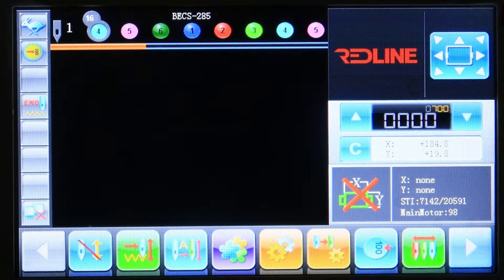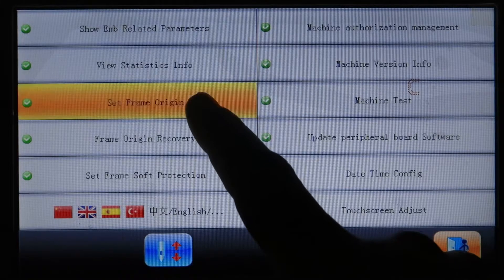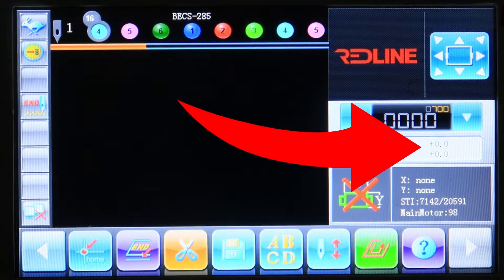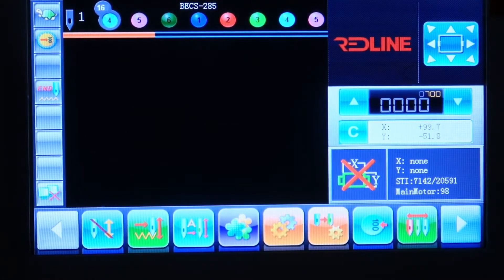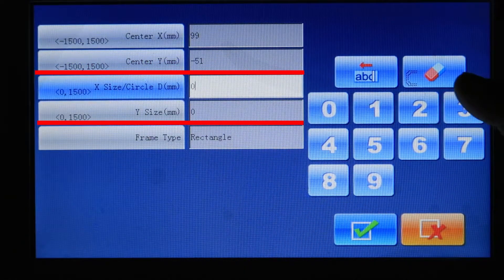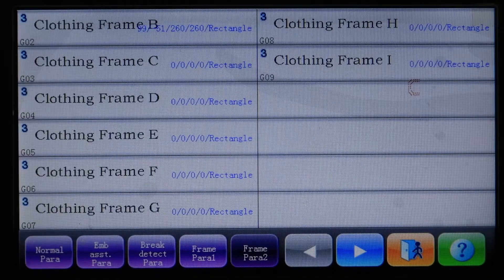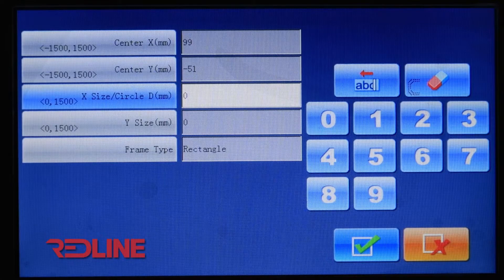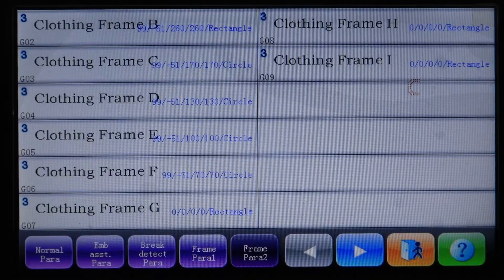How to set up the frames parameters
This video will show how to set up the frame parameters on your Redline Embroidery Machine